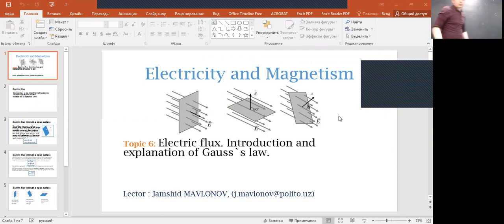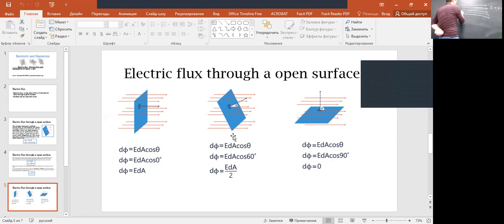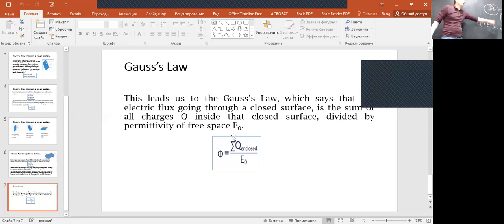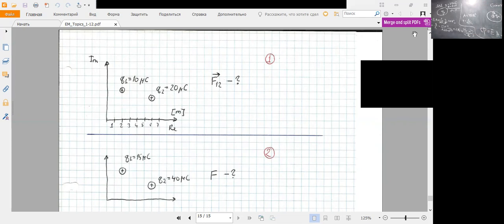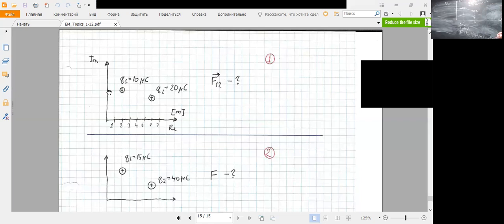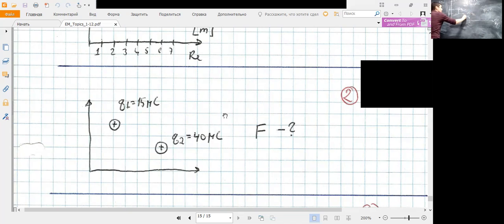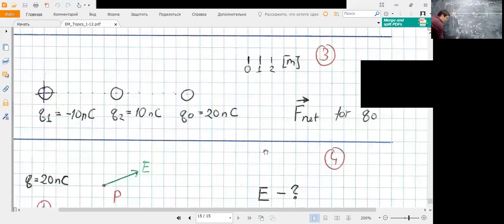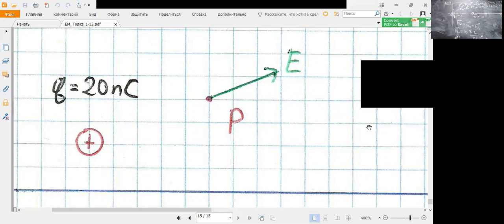Lecture Electricity and Magnetism 13 11 2020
Electric flux. Introduction and explanation of Gauss`s law.